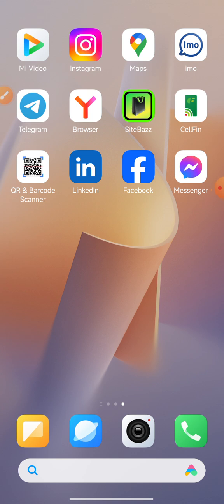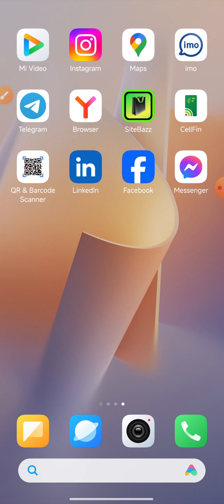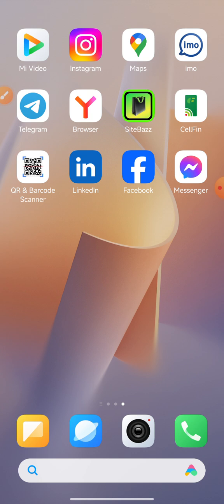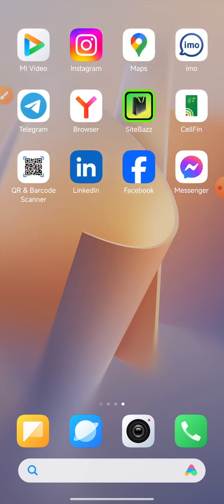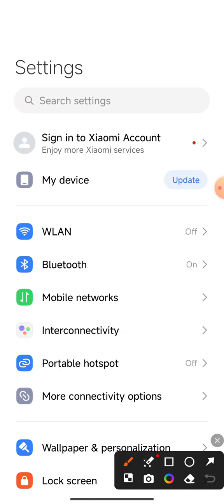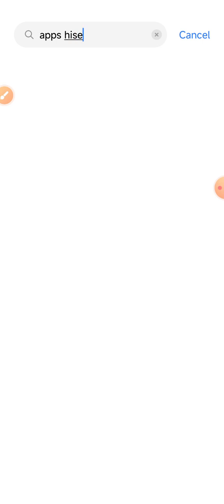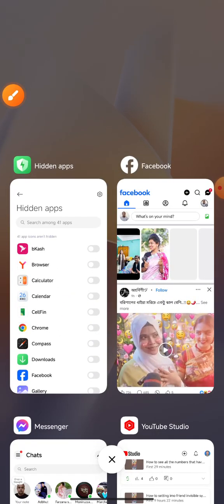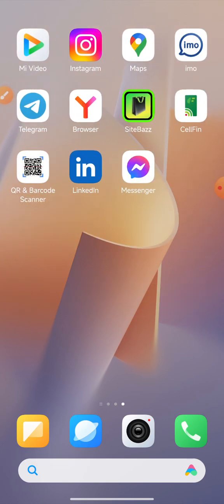Facebook icon hidden setting by Android phone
This video name is Facebook icon hidden setting by Android phone.  This video very important for Android phone user people and also important for all Android phone user people.

Hide Facebook icon from display
How to hide Facebook on Android phone
Facebook apps hide from fb